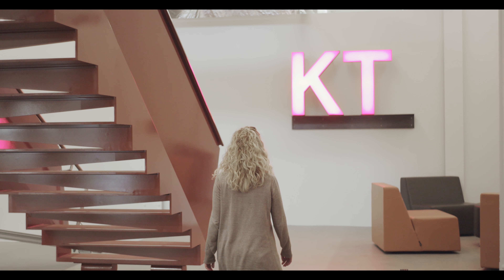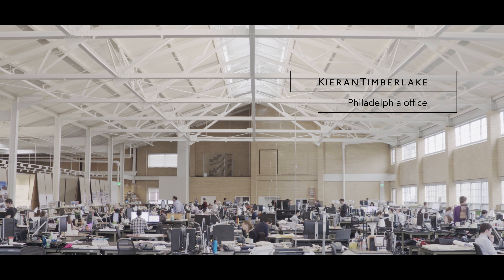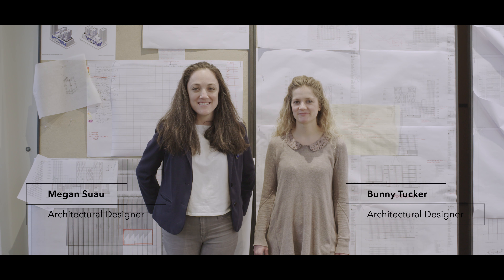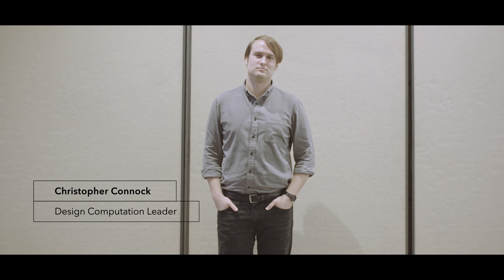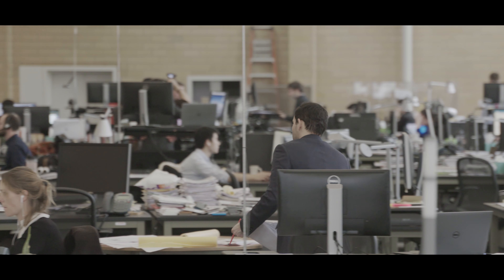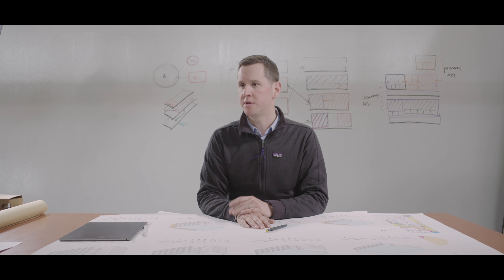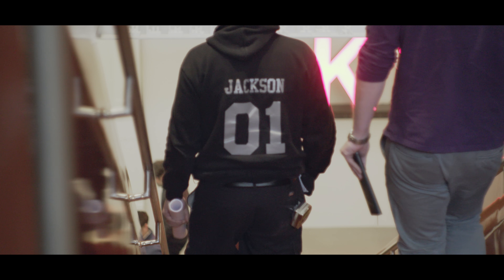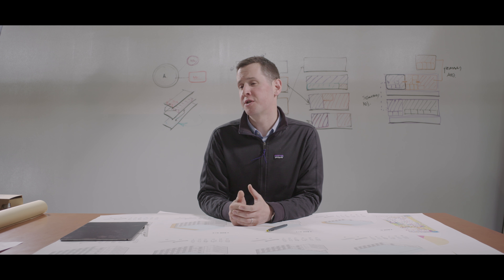Modelo Visionary x KieranTimberlake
Modelo case study x KieranTimberlake

Founded in 1984, KieranTimberlake brings together the experience and talents of over 100 professionals of diverse backgrounds and abilities in a practice that is recognized worldwide. Our projects include the programming, planning, and design of new structures as well as the conservation, renovation, and transformation of existing buildings, with special expertise in education, government, arts and culture, civic, and residential projects.

Credit:

Producer: Zheheng Hong
Director of photography: Zheheng Hong
Camera Operator: Xiaoyang Jin / Xun He / Yiquan Li
AC: Weizitong Kong / Yutong Chen
Sound: Zhiliang Cai / Songkai Liu
PA: Yuzhe Li / Mengxiong Li